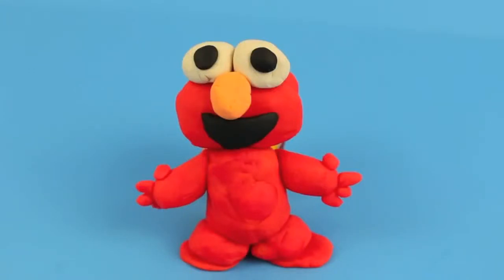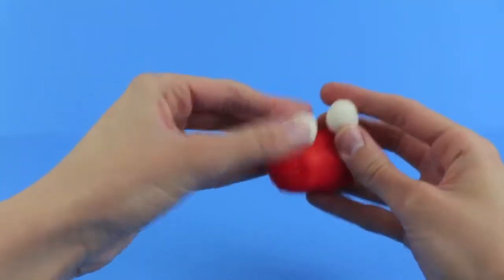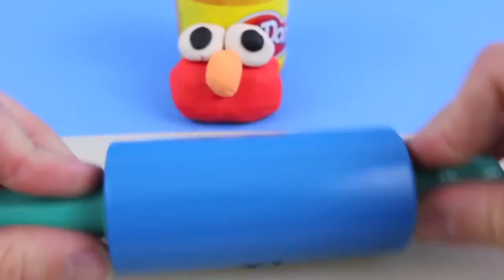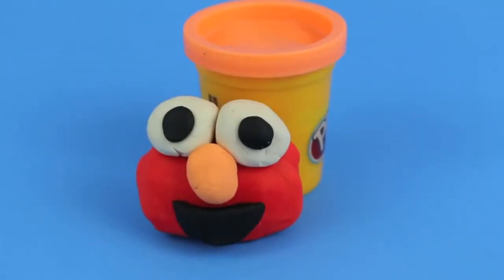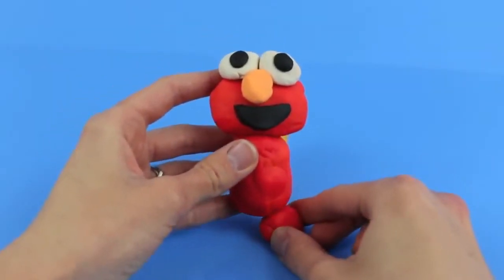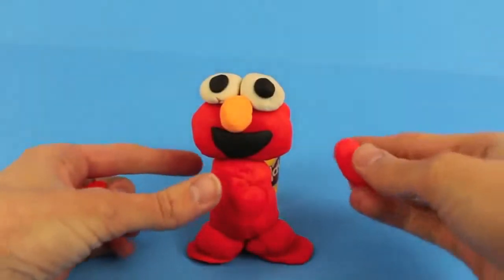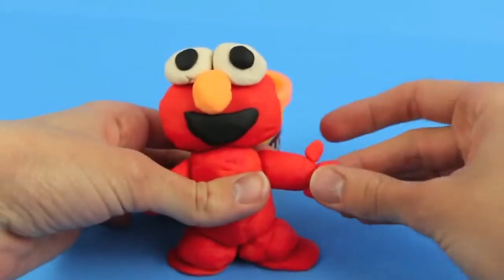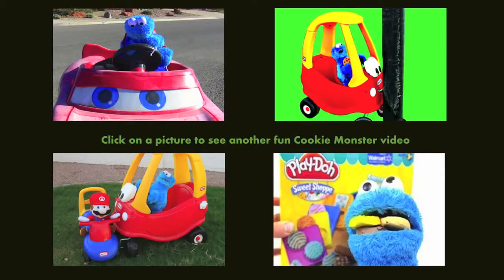Disney Cars Toy Play Doh Elmo DIY Sesame Street Elmo Monster